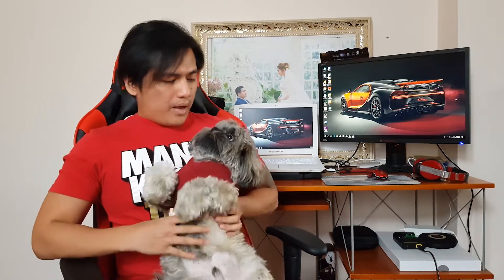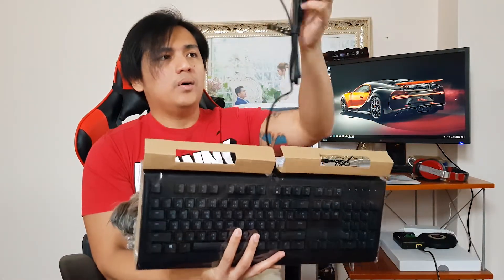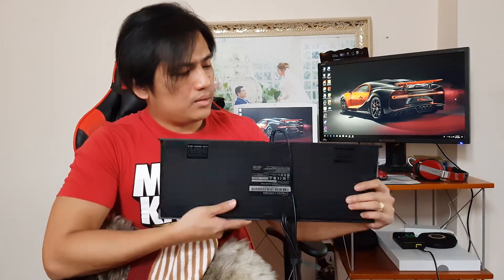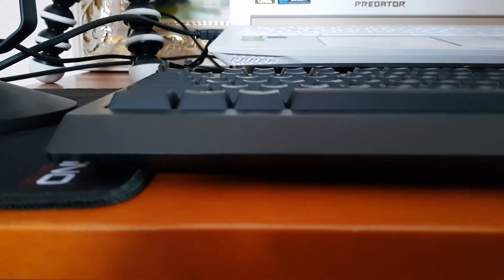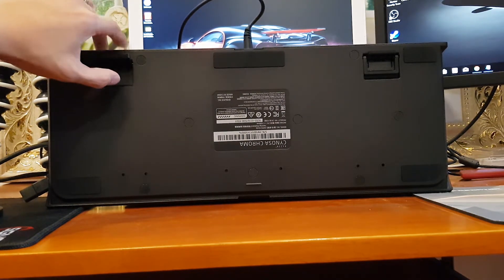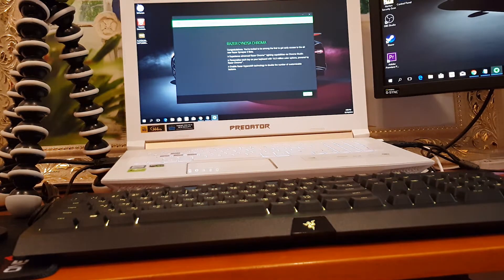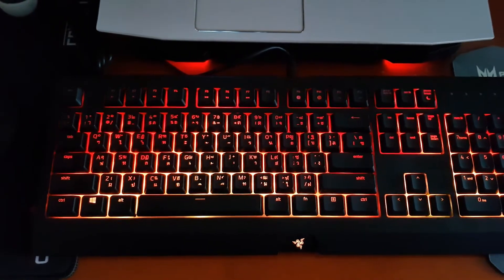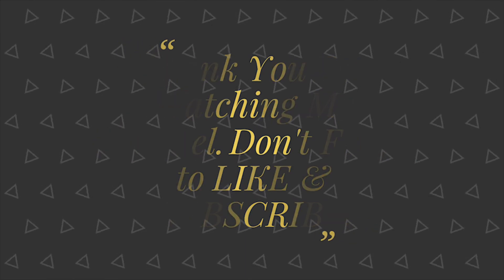Razer Cynosa Chroma Unboxing & Lighting Effects (BEST BUDGET GAMING KEYBOARD)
Check out Razer's Best Budget Gaming Keyboard that you should include on your must buy gadgets. Here's the first look and I will show you a couple of Lighting effects of the Razer Synapse.

It will be a pleasure to connect with you!